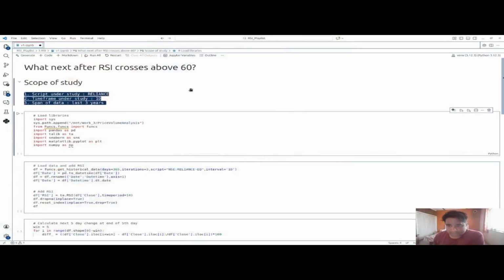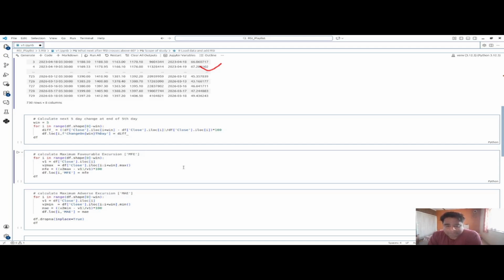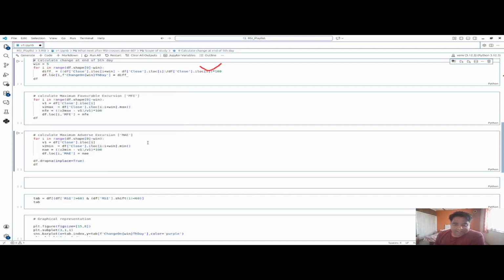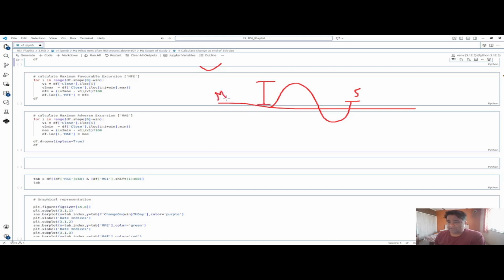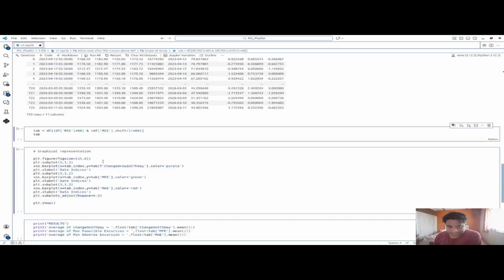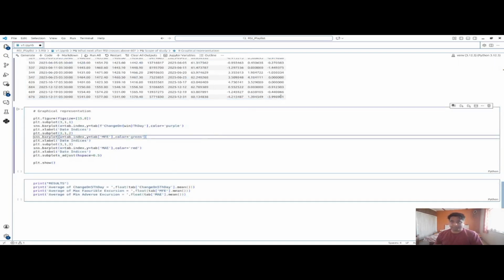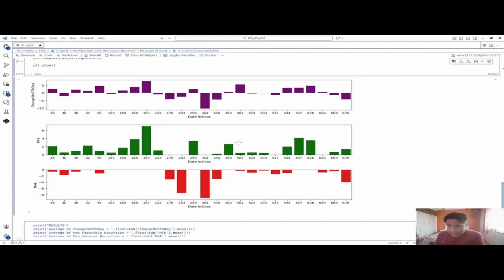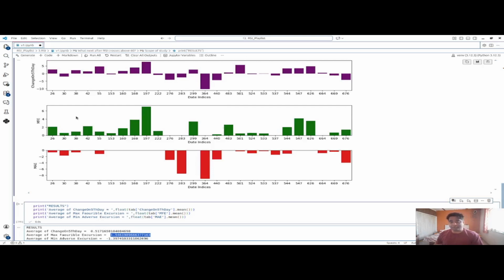3. RSI crosses above 60...now what?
for
custom back testing reports,
strategy validation reports,
technical analysis reports ,
probability analysis reports,
custom technical stock screeners etc. using python.